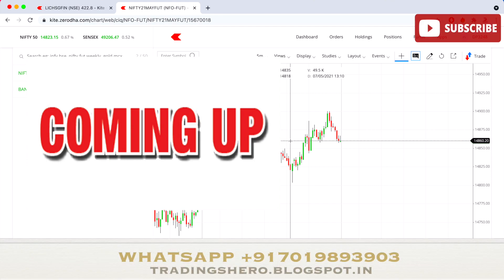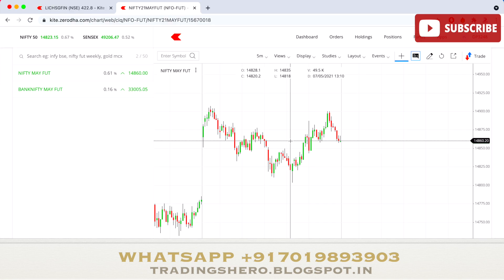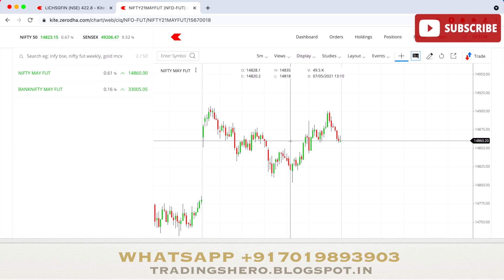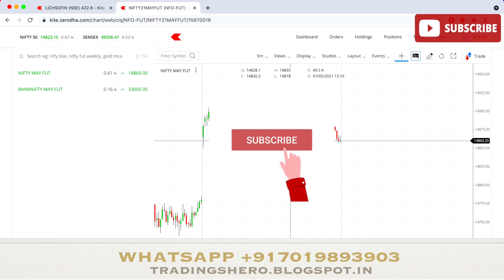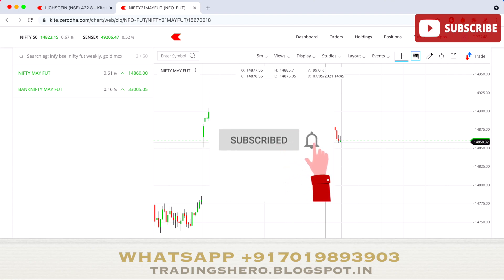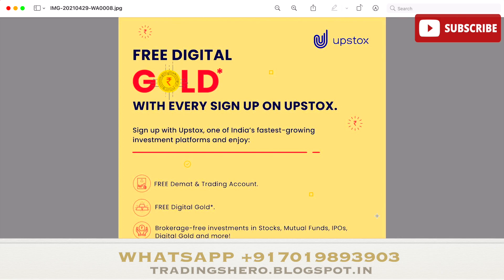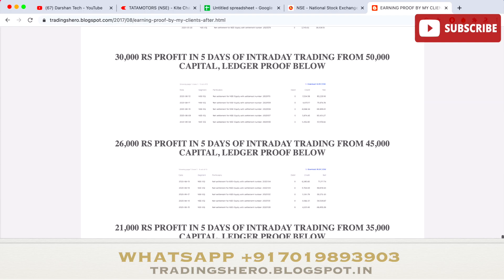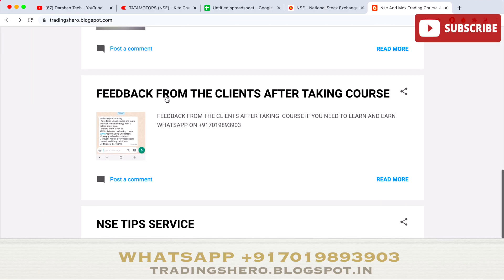10th May | Market Analysis For Tomorrow | Stock Levels For Tomorrow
10th May | Market Analysis For Tomorrow | Stock Levels For Tomorrow

Stock Market Analysis For Tomorrow 10th May | Stocks To Trade Tomorrow | Market Analysis